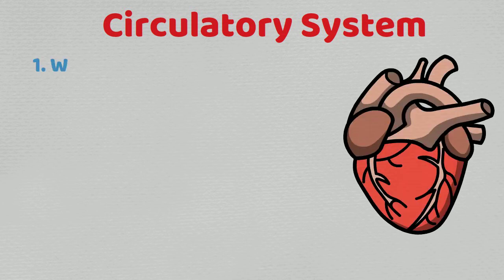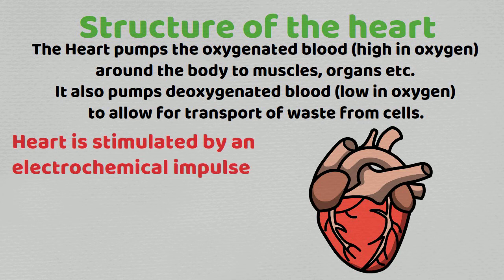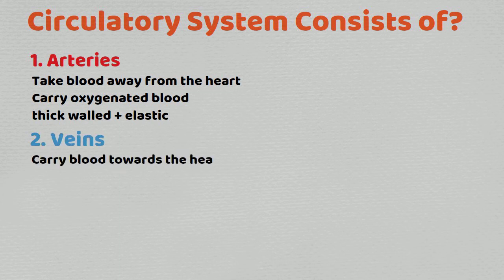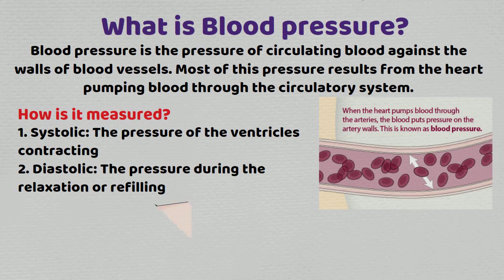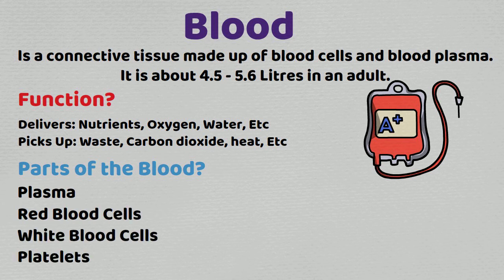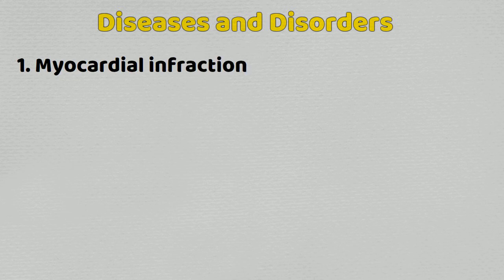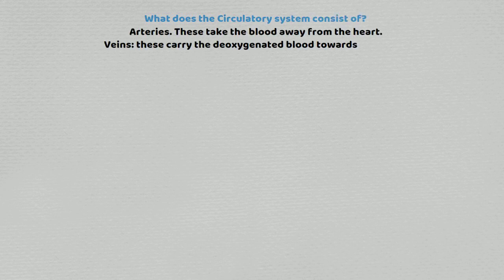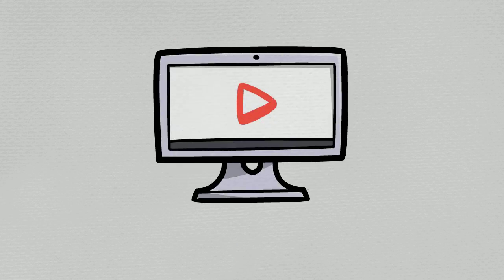Circulatory System | What is it? What is blood? What makes up the Heart?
What is the circulatory system?
What is the structure of the heart?
What does the circulatory system consist of?
What is blood pressure
The parts of the blood
And the diseases and disorders associated with the circulatory system.

All these questions are answered in this video. Our aim is to make the content as easy to understand while covering as much as we can in these short videos. We hope that you enjoy the videos.

Don't forget to check out the other videos on this channel linked below;